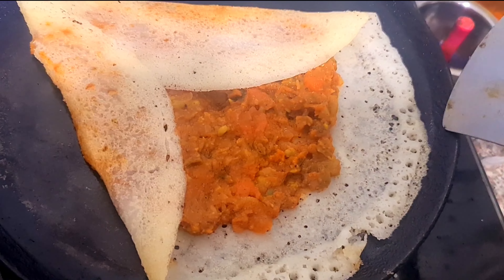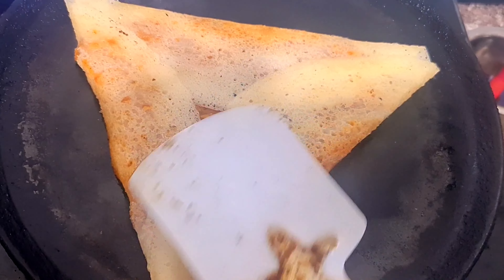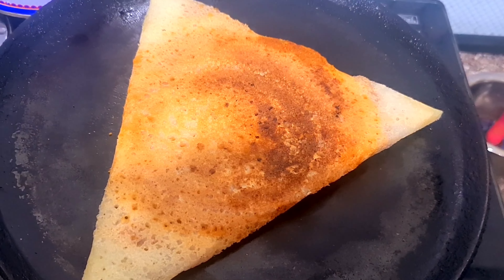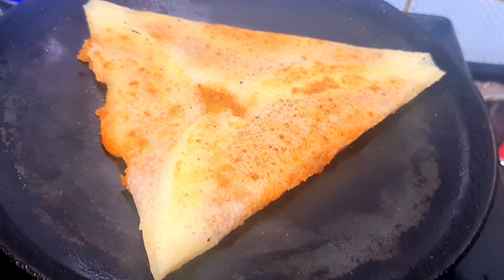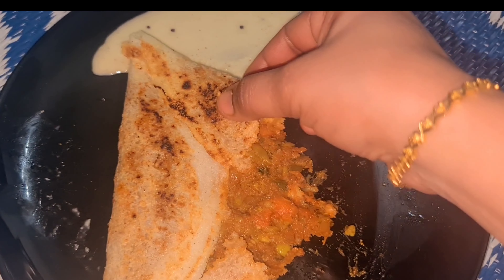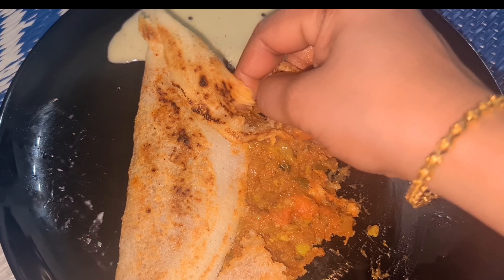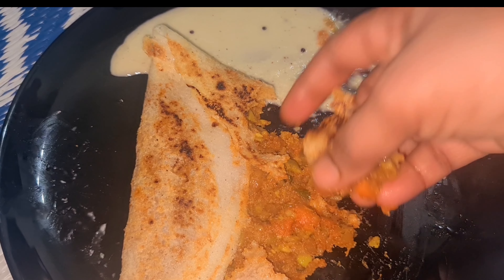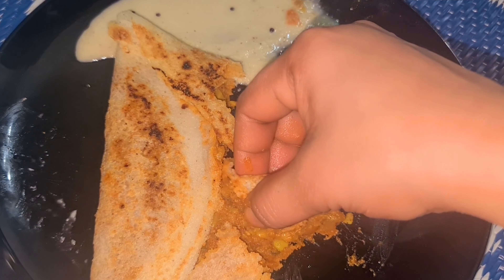bhaji ka Dosa| மீந்து போன சாப்பாட finish பண்றதுக்கு என்ன என்ன பண்ண வேண்டிதா இருக்கு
Hello friends,
Welcome to Rani'in Iniya Ulagam

Thankyou

rani in iniya ulagam | raniin iniya ulagam | rani kuwait | rani samayal kuwait | tamil youtuber | tamil Vlog | kuwait rani